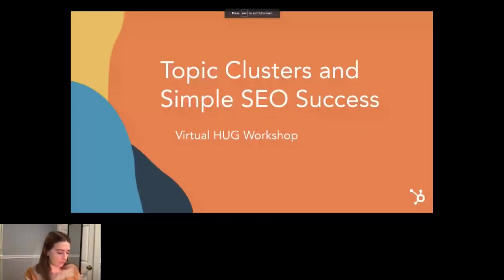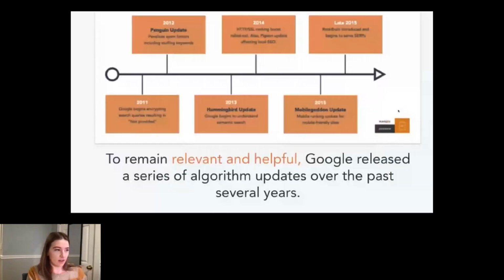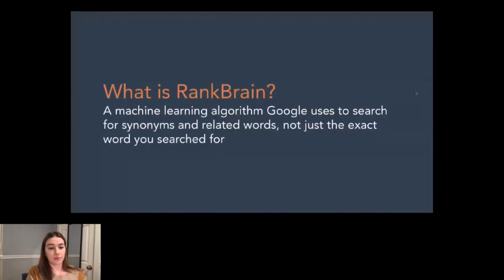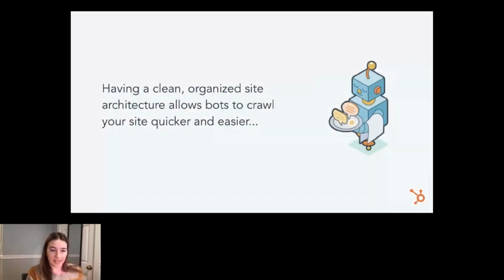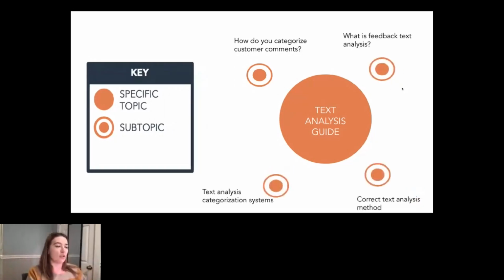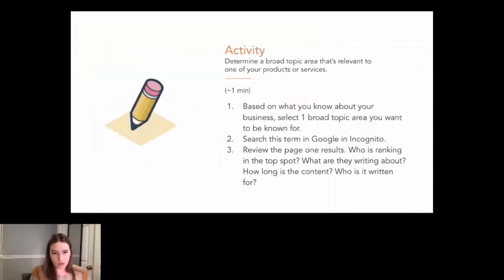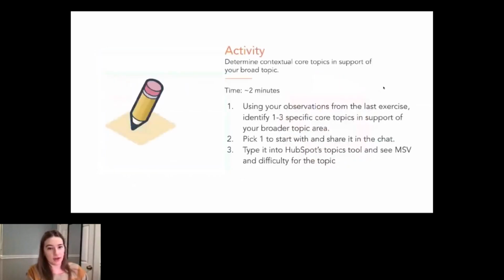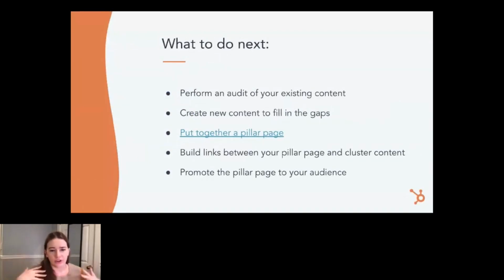Topic Clusters and Simple SEO Success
Topic clusters are a great way to create content with higher quality and engagement.

Topic cluster groups are also really helpful when it comes to SEO, but what's the best way to go about creating them?

Watch to find out:

• What topic clusters are

• How to create a topic cluster content strategy and

• Steps to map out your first successful topic cluster

There's no doubt that SEO can be tricky and time-consuming.

So we're always on the lookout for ways in which to work smarter and not harder!

Topic clusters can be thought of as "mini-collections" of related content pieces, meaning that they are an efficient way to help organize and categorize your content.

Why is this so important?

Well, the way in which we search has changed, and this has made a huge impact on the way in which search engines present content.

So topic cluster groups are extremely helpful when it comes to SEO. Having a central topic with many related subtopics surrounding it to support the main theme.

Helping provide users and customers with relevant content on your site faster than if you just list them individually.

This creates a helpful and positive user experience with the content provided converting visitors into leads.

Mastering topic clusters allows you to:

• Save time

• Easier content/topic management

• Provide what your visitors want

• Create/repurpose and optimise engaging content

Watch to see what topic clusters can do for you, your site and most importantly visitor engagement.